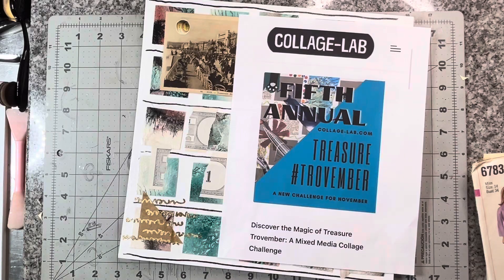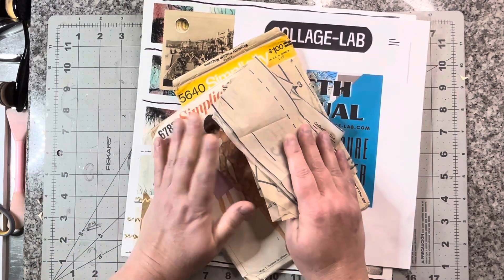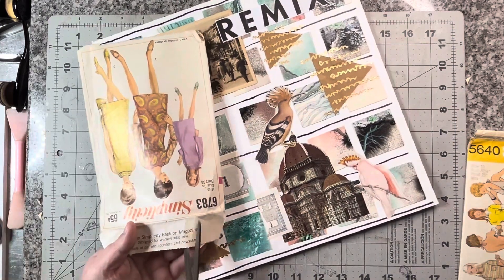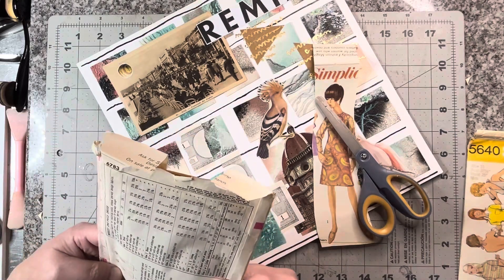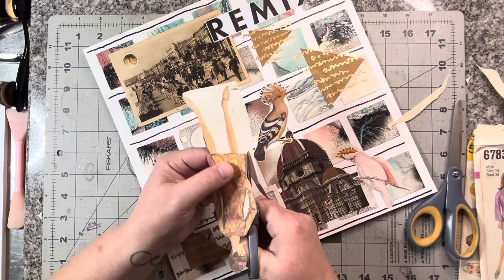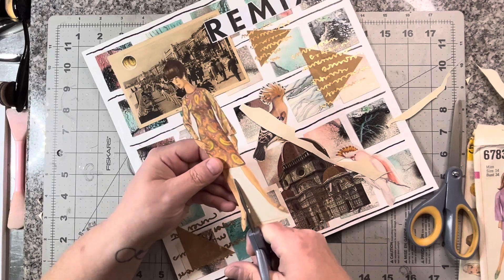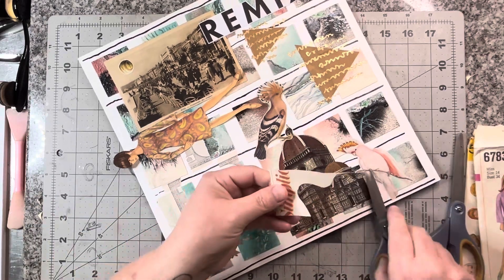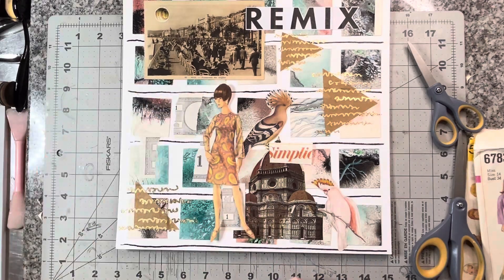Day 11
Month long collage building challenge hosted by Kelly  @CollageLab